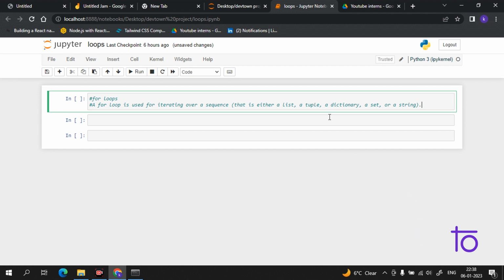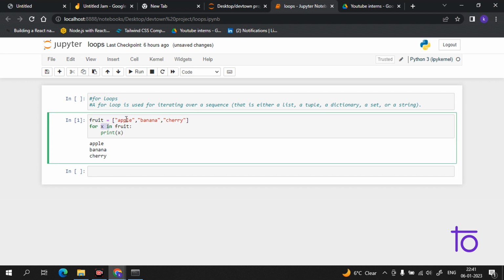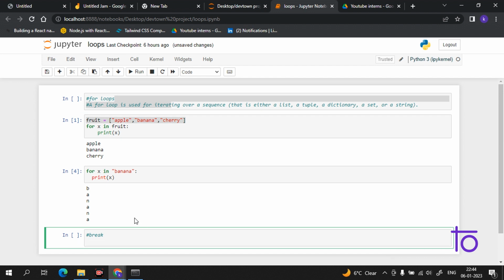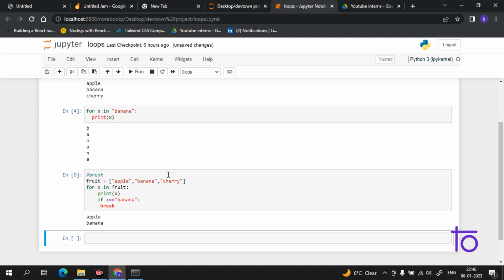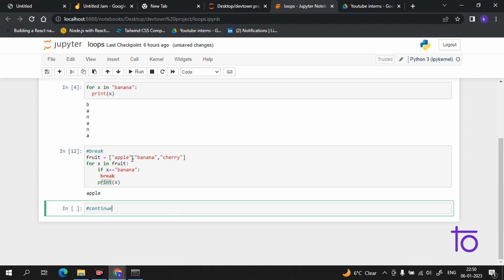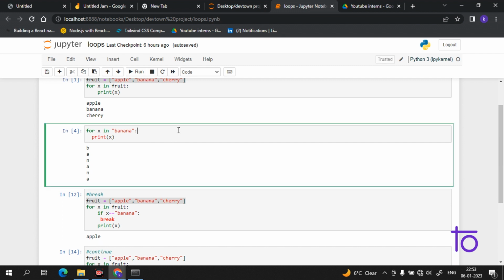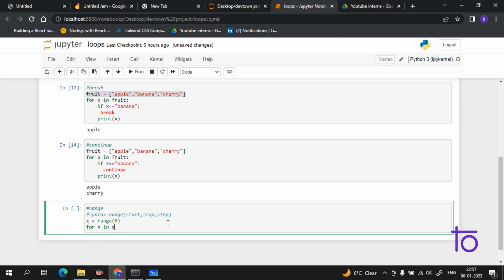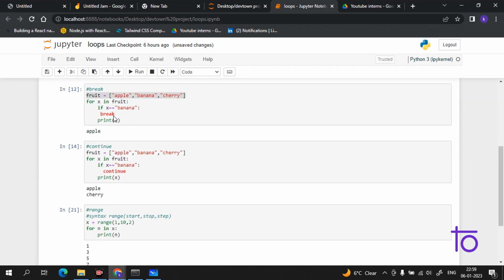13. For Loop in Python | In-Depth Explanation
Hello viewers,

In this video, we will learn and understand "For Loops in Python."

Happy Learning,
Team  @DevTownIndia